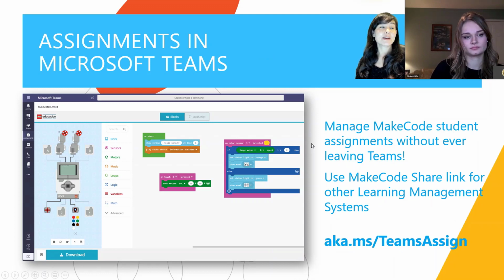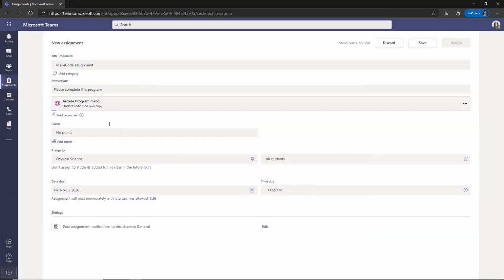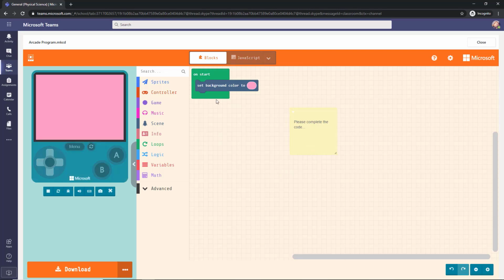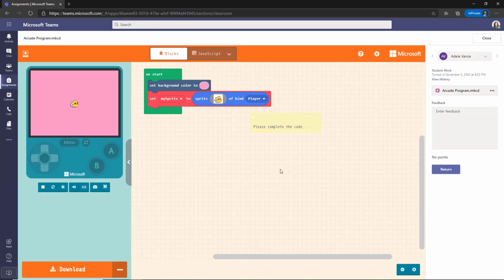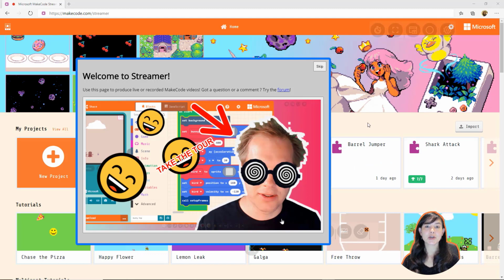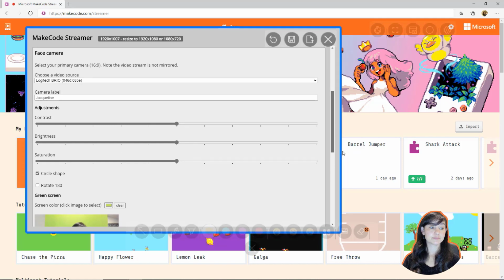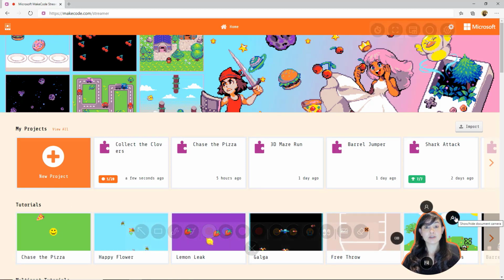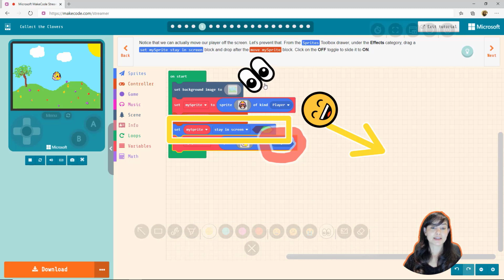Teach Computer Science Remotely with MakeCode | MakeCode at ISTE 2002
Familiarize yourself with the free tools available to teach computer science in a remote learning environment. Microsoft MakeCode provides video recording and streaming software, as well as integration with Teams and GitHub classroom for managing assignments.